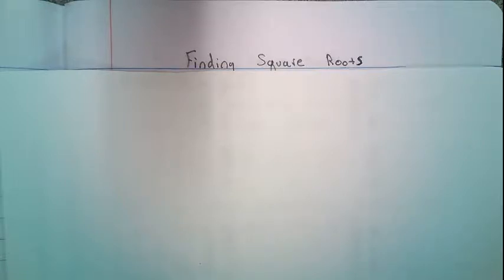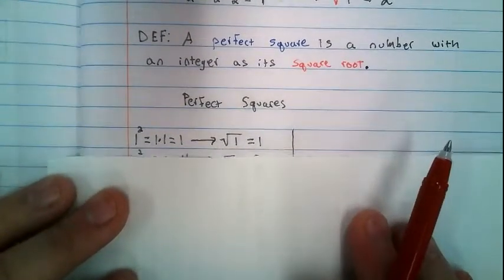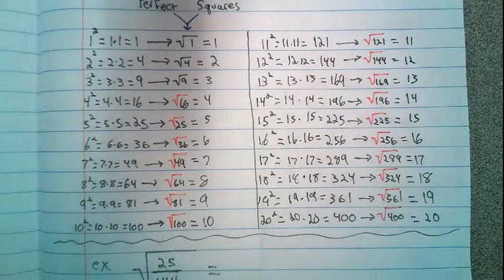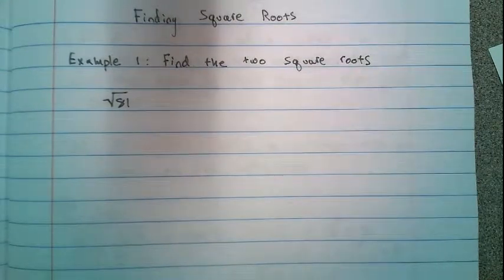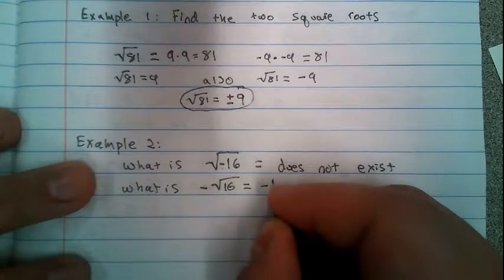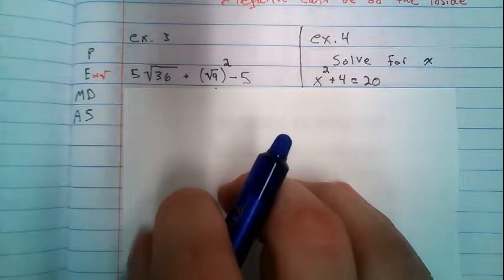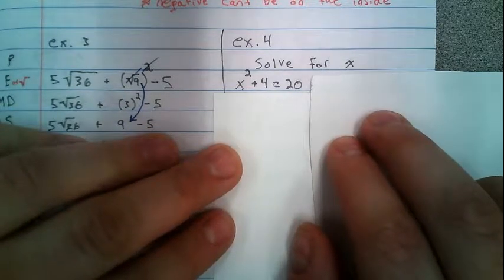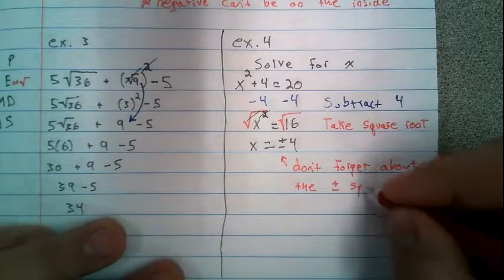Square Roots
Definition of and finding square roots. Including solving equations and order of operation problems.